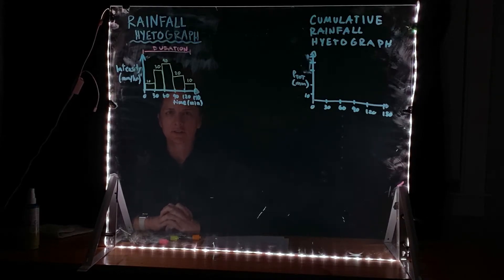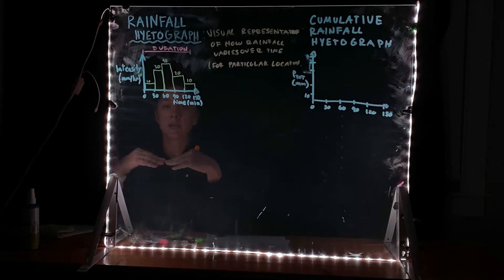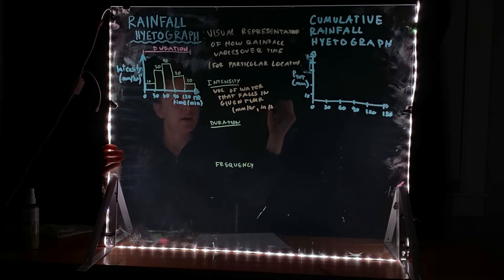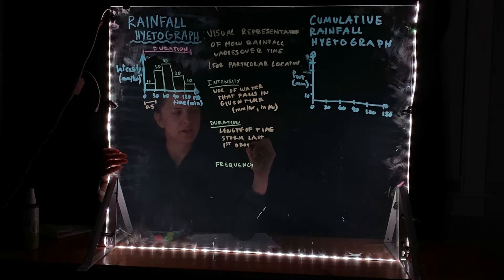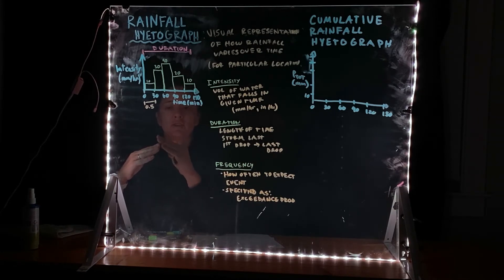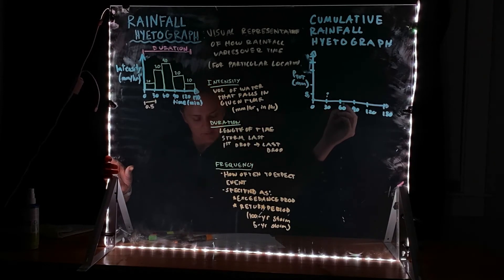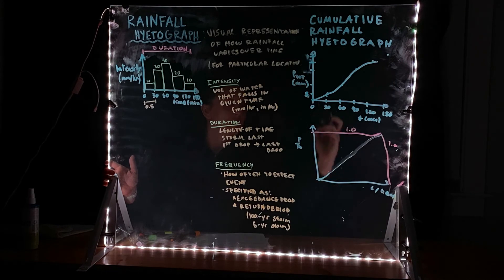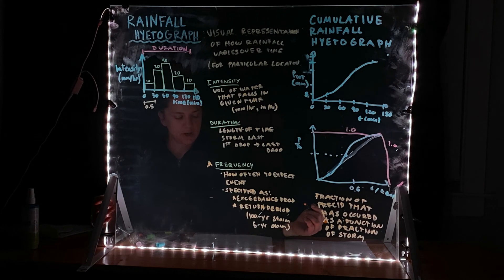Rainfall Hyetograph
Video by Dr. Laura Doyle intended for water resource engineering at Santa Clara University.
This video defines hyetograph and describes intensity-duration-frequency